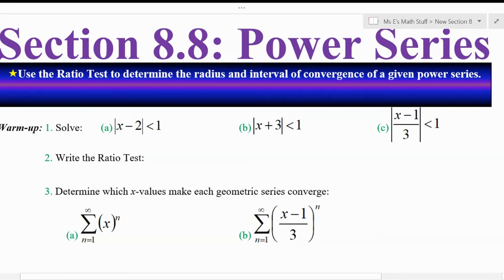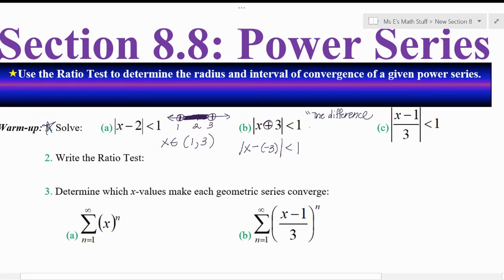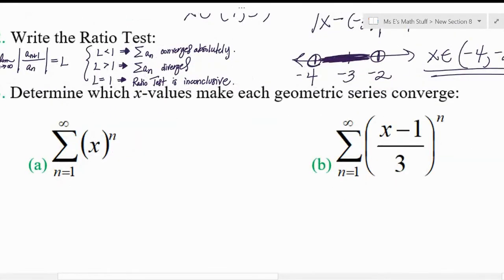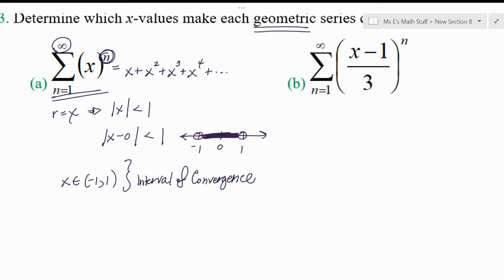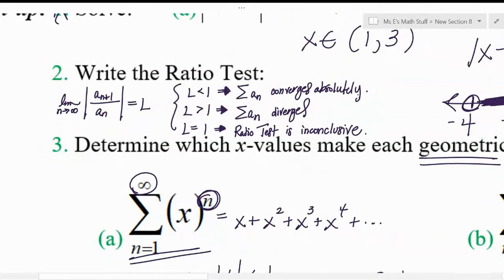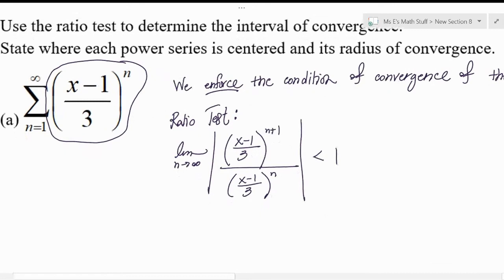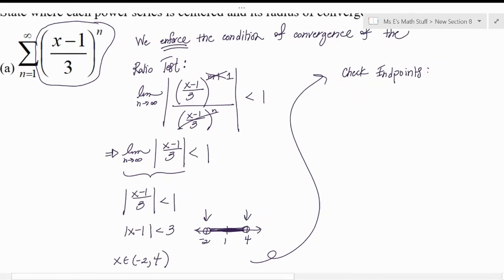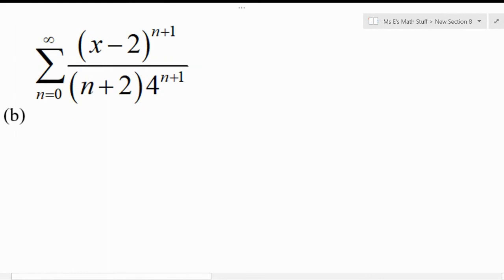BC 8.8 video 2 (27 min)